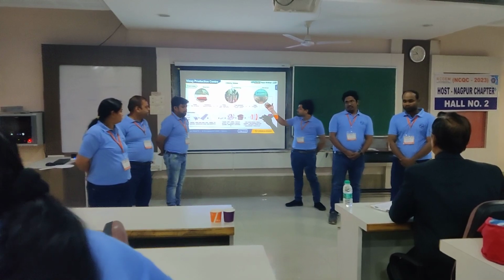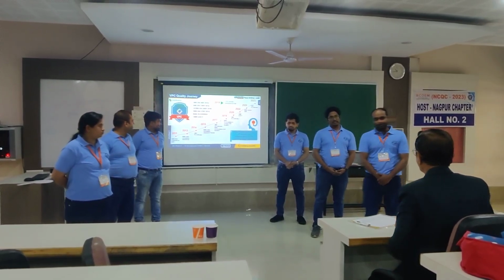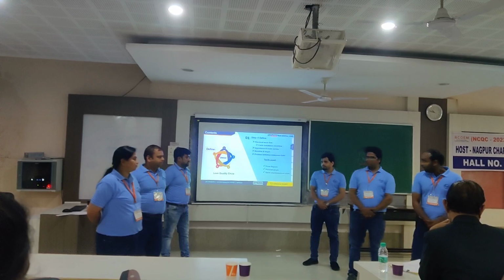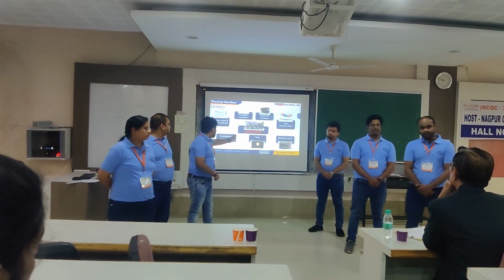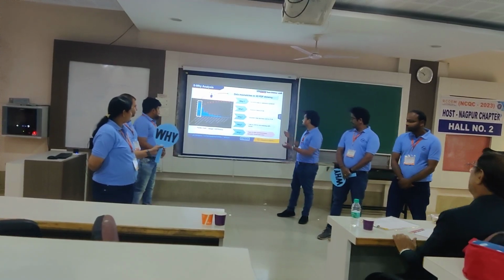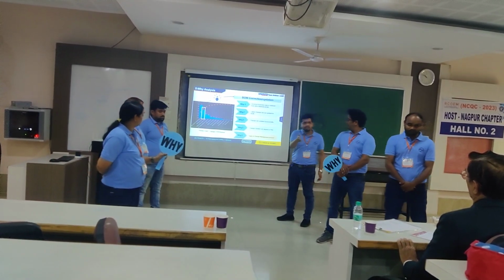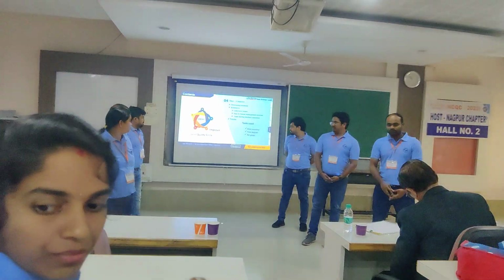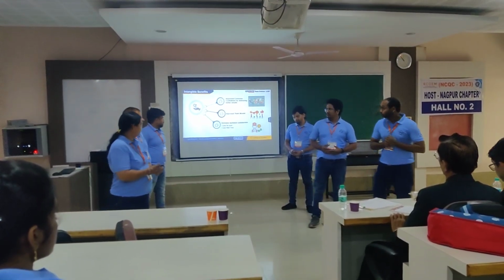team Shikhar ppt qcfi